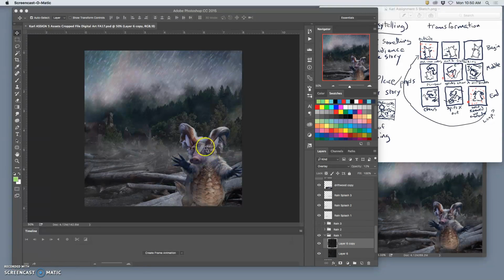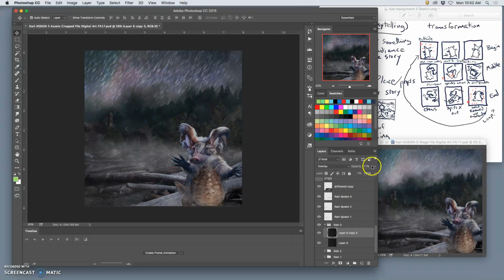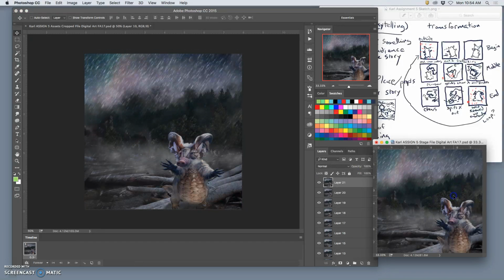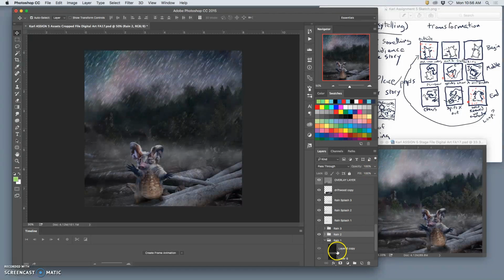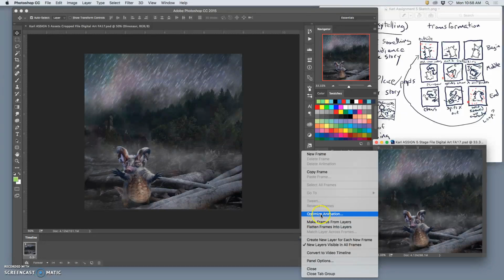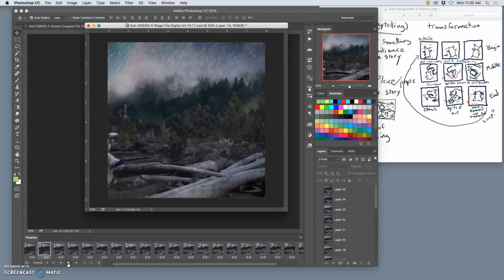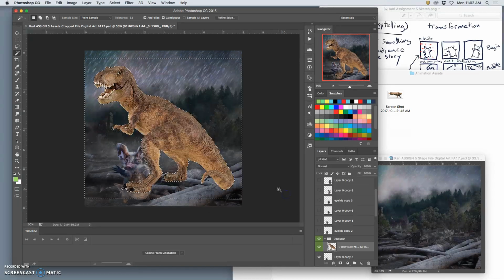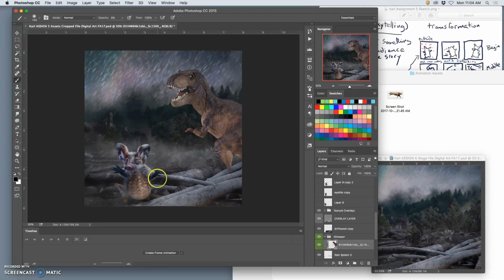10 Finishing the first row of the Storyboard